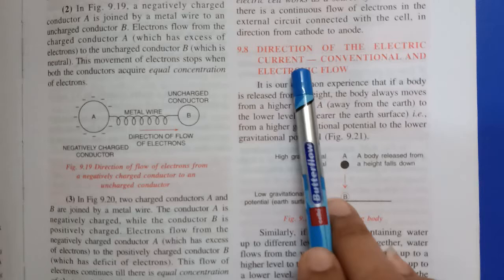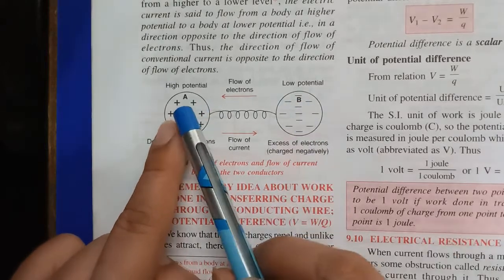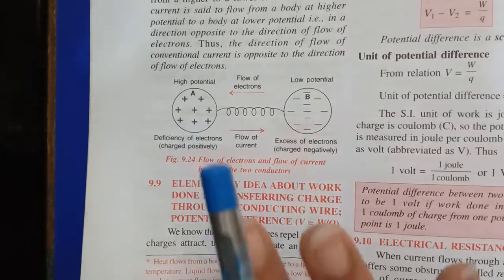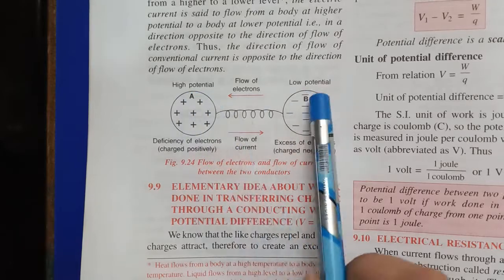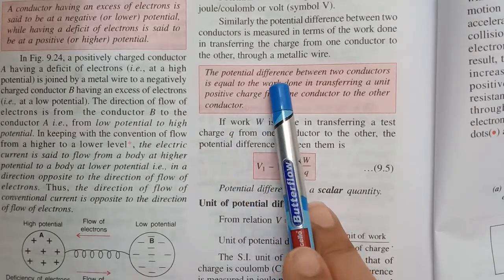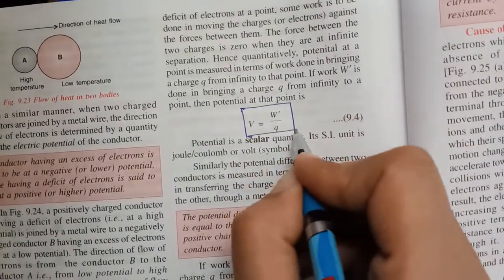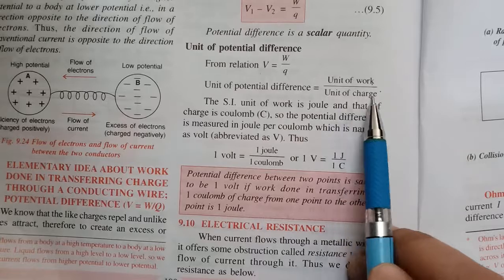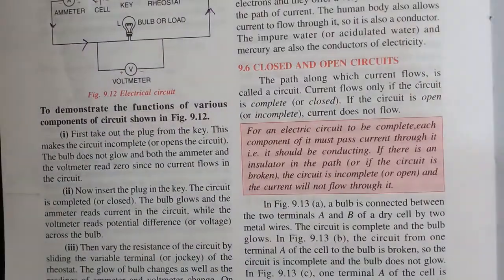Physics Class IX Chapter 3 (part 5)